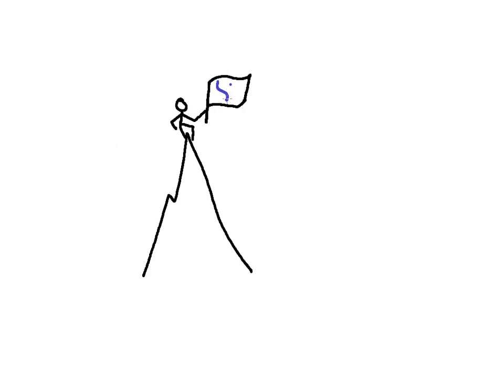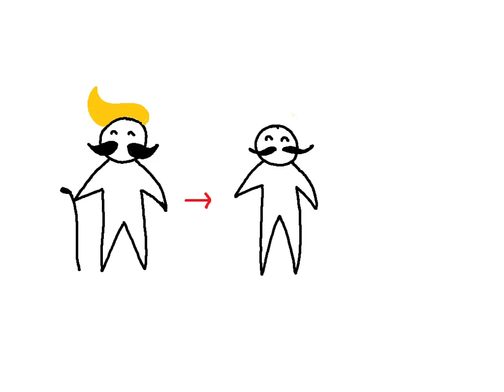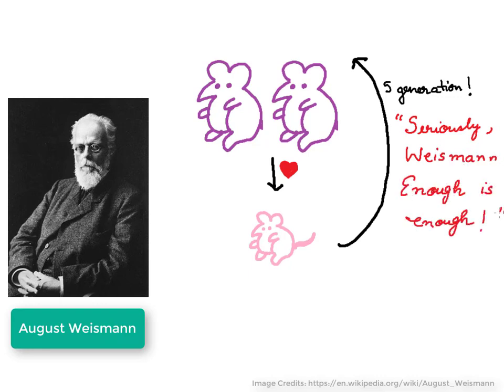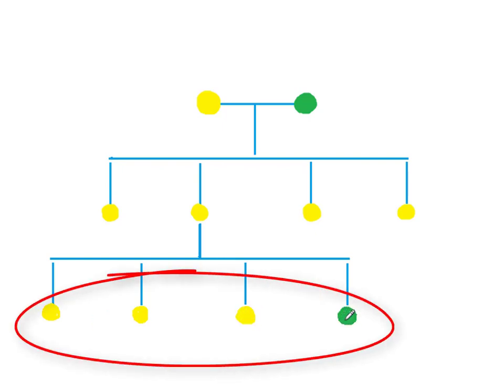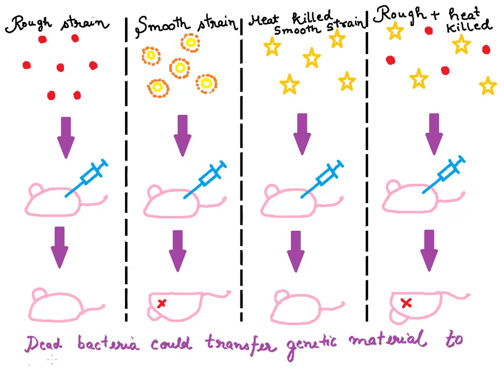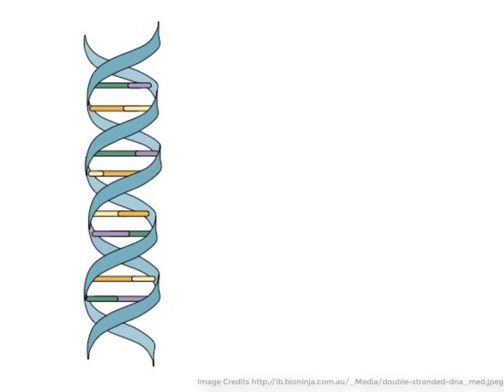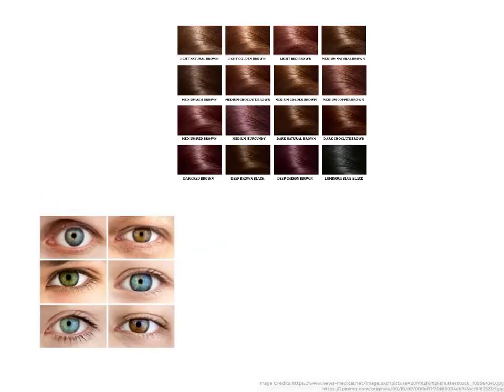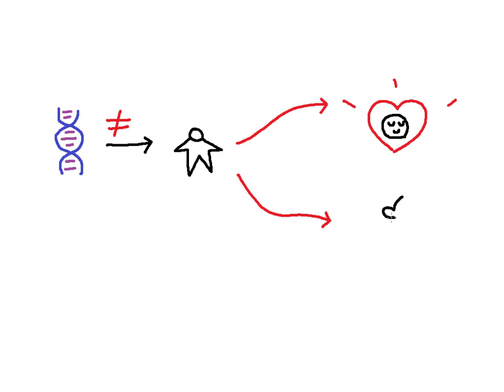History of Genetics!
Today we are standing at the cusp of revolution in biomedical research. On Mar 24 2016, Dr Craig Venter, a biotechnologist announced the creation of artificial bacteria with a very tiny genome. This was done by first creating the genetic code of the organism in a computer, synthesizing the genes creating a new bacterial species. This short film explores the history of Genetics and the concerns with regard to the advancement in science and technology in this space.